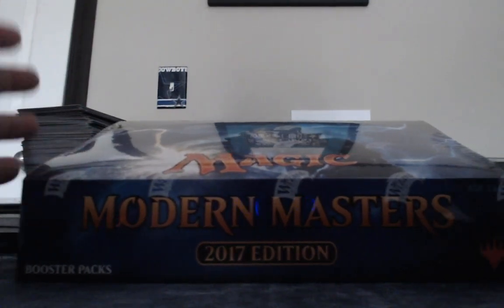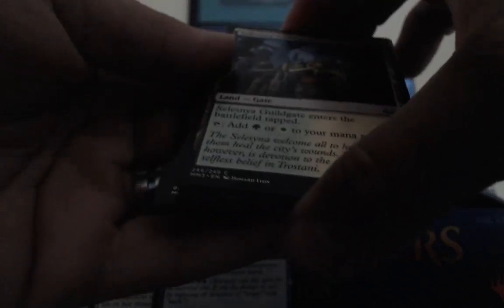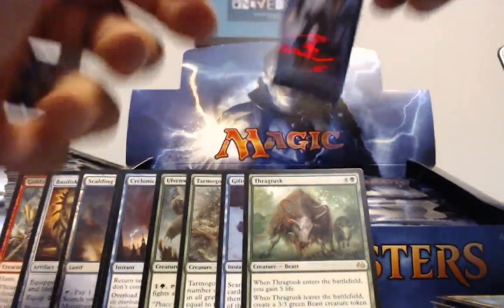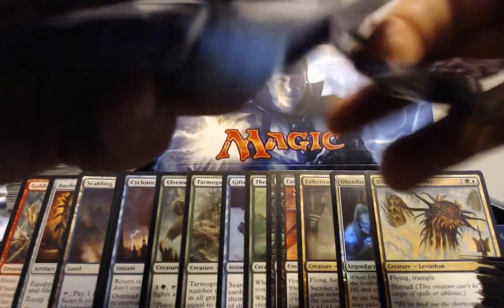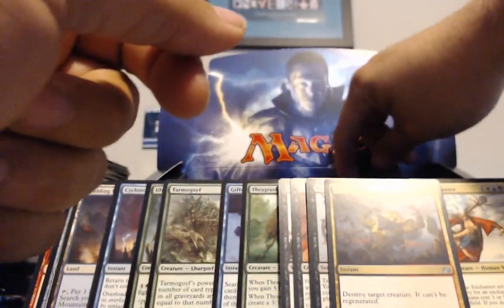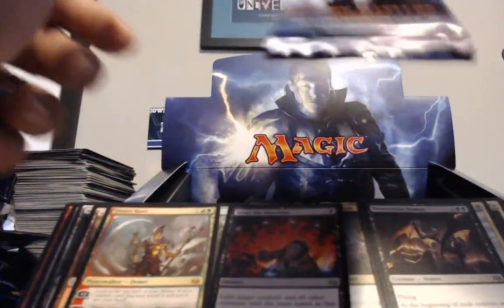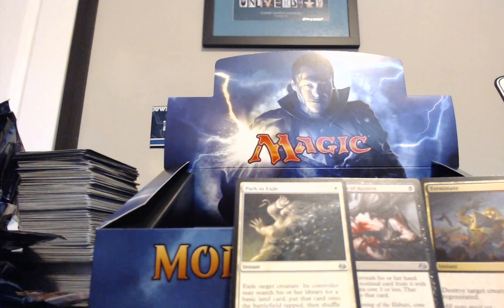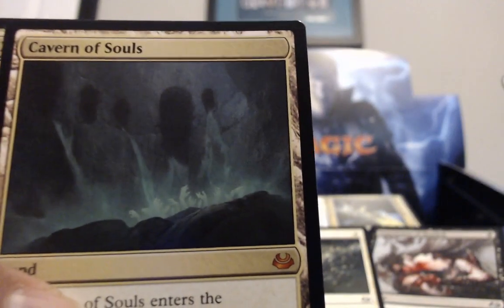Modern Masters 2017 Booster Box Opening!! Number 5! Goyf?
Best draft box of MM2017 ever, even the foils were draft ready.

Also, we take you behind the scenes with some Skype banter haha, enjoy!